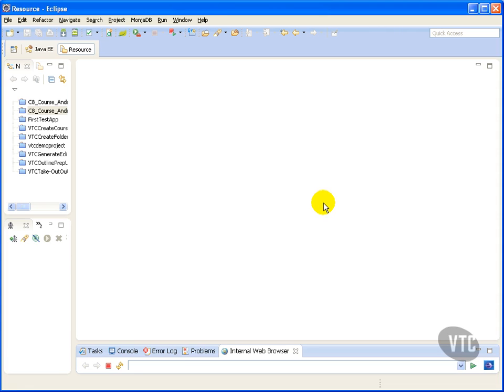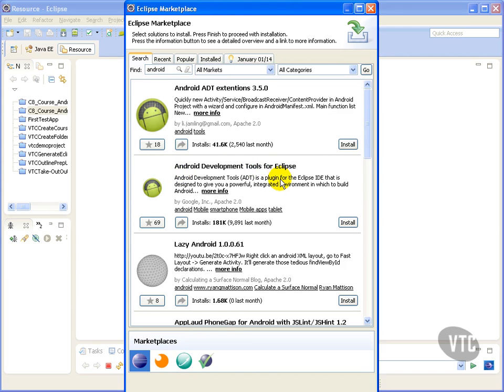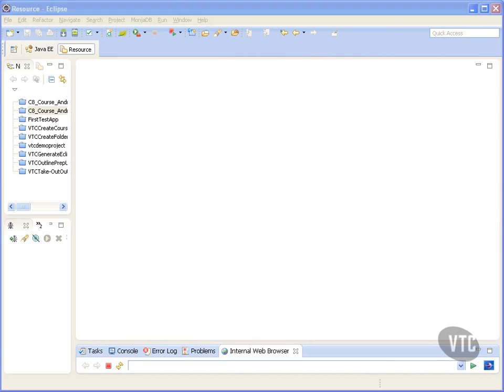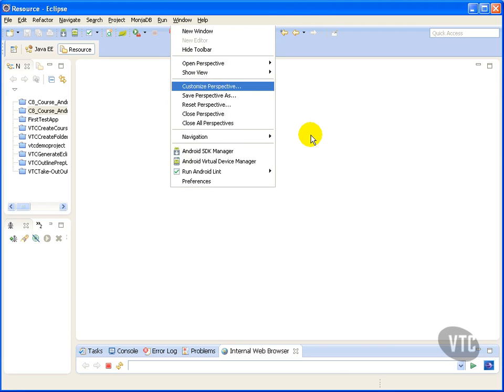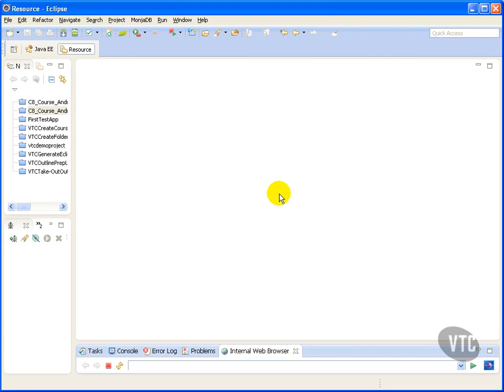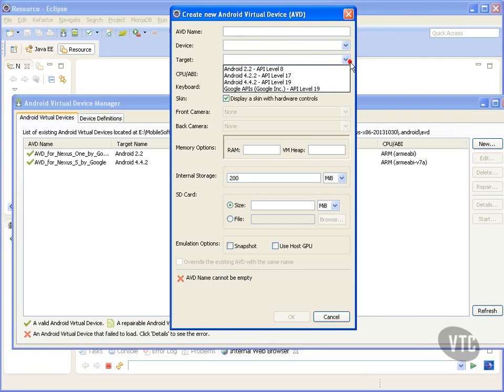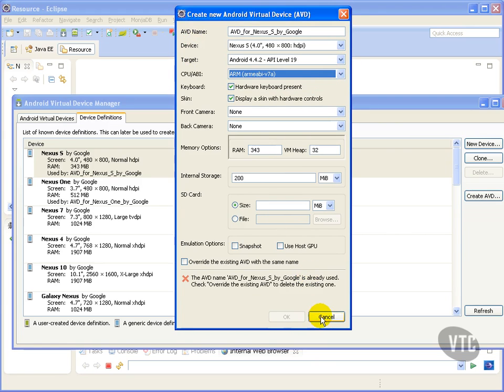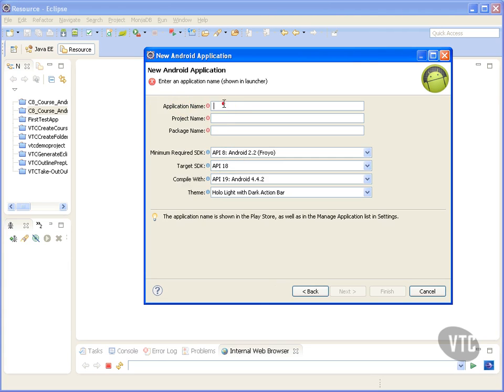02 Android Setup